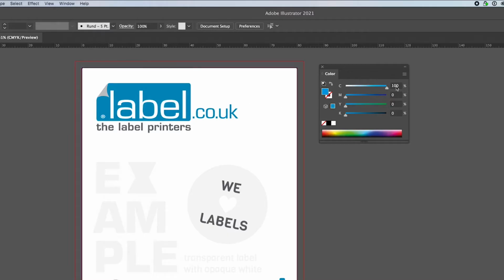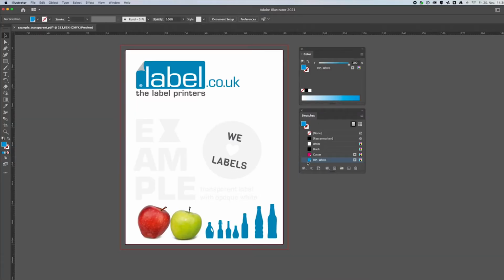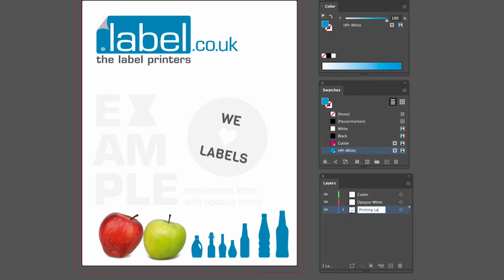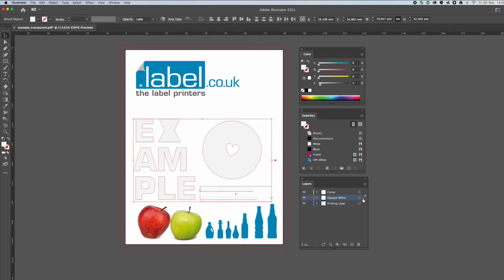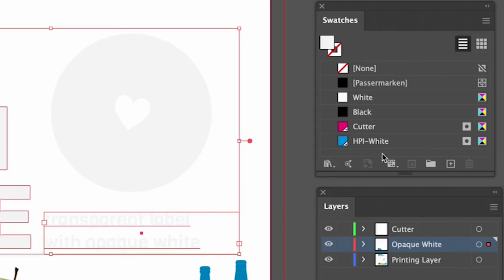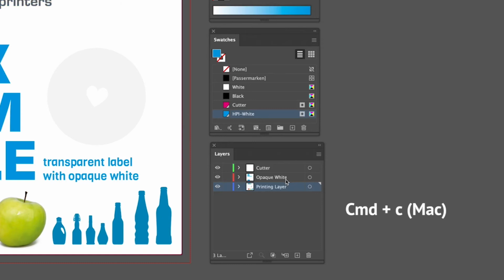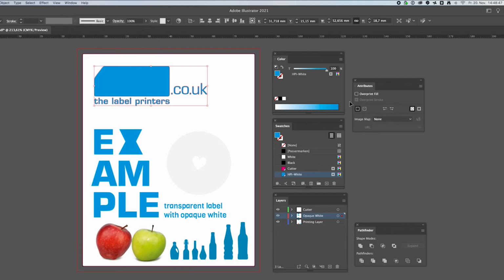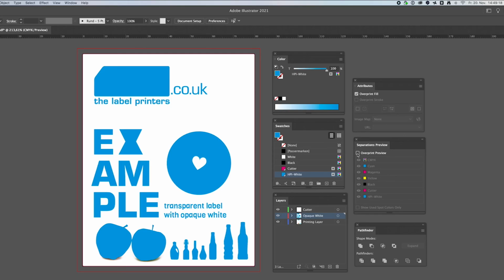label.co.uk How to Set-Up HPI White on Transparent Labels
Our next tutorial guides you through the process of setting up HPI white colour onto Transparent labels.